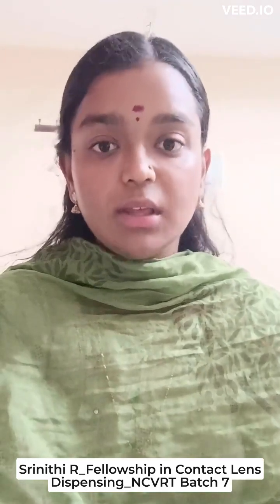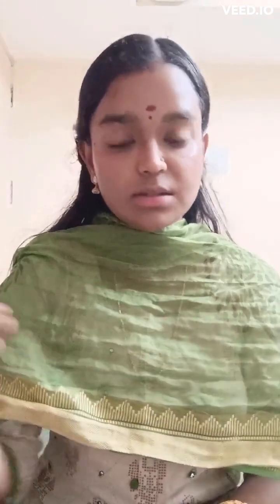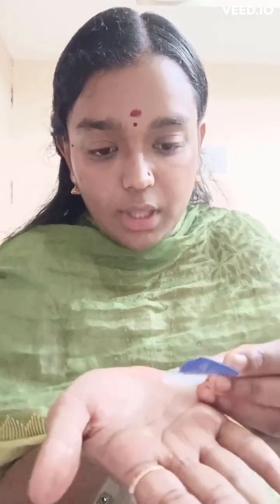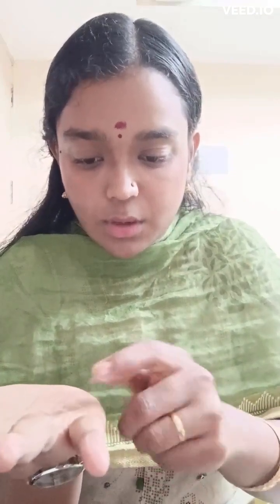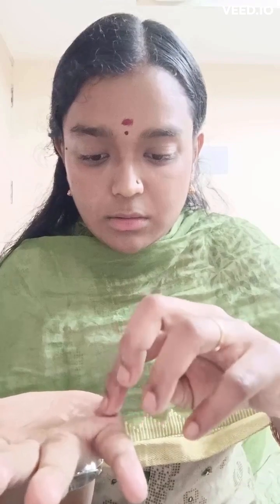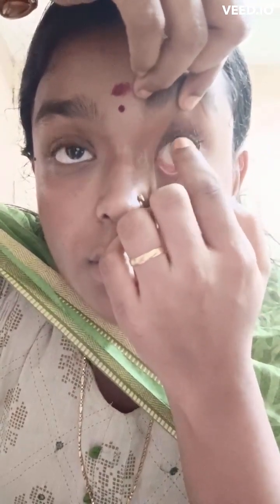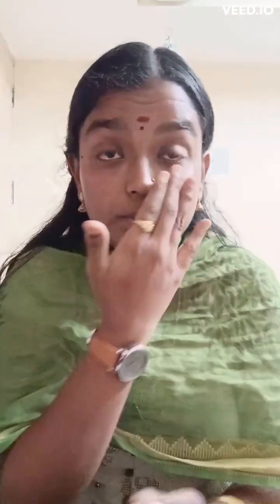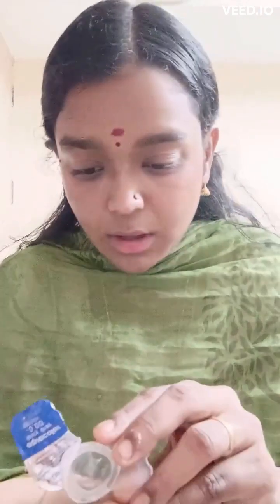Clinical Practical, Srinithi.R, Fellowship in Contact Lens Dispensing, NCVRT Batch 7 June 2022